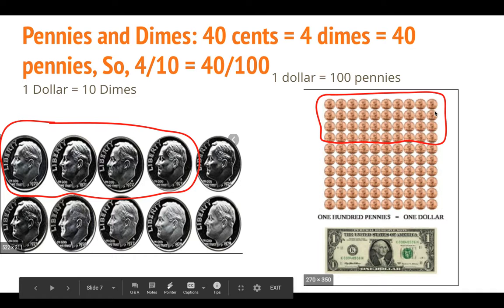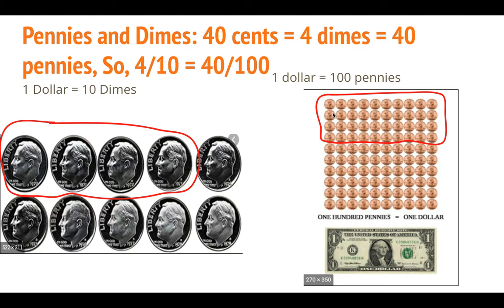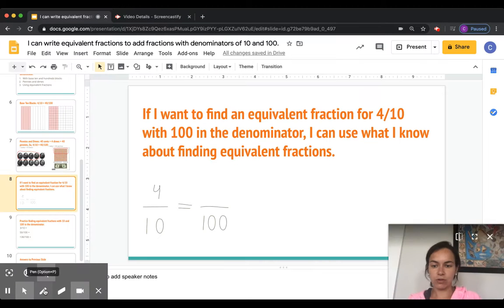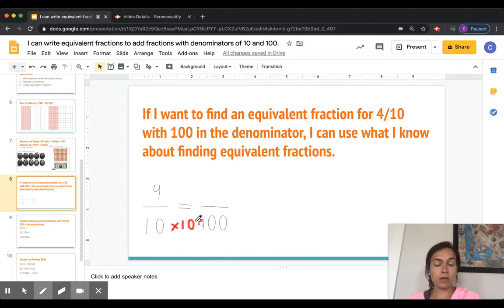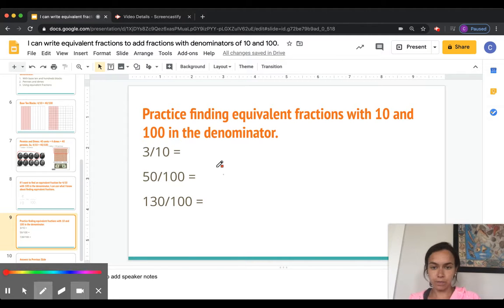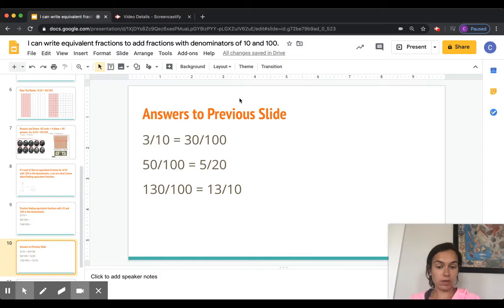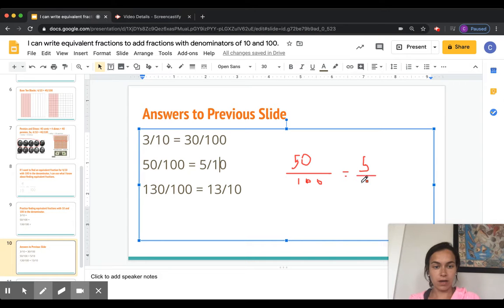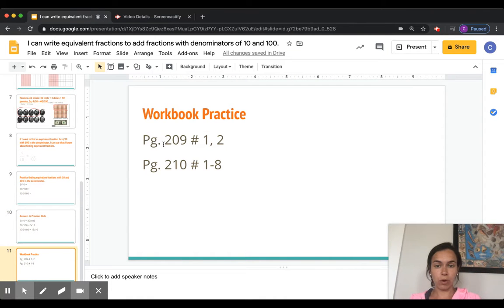Denominators of 10 and 100 Part 2